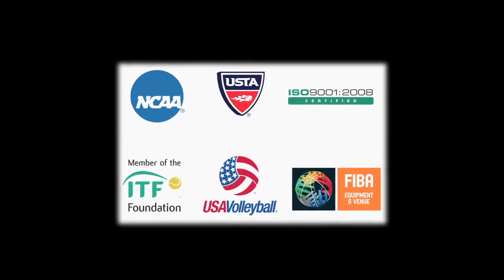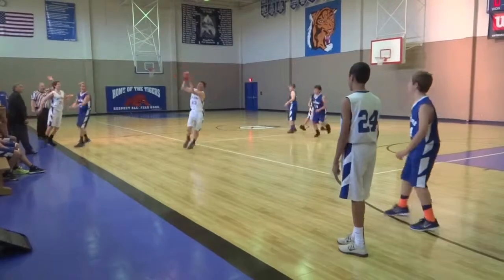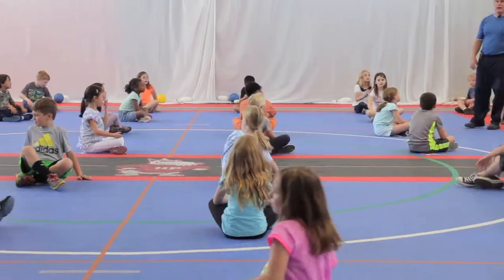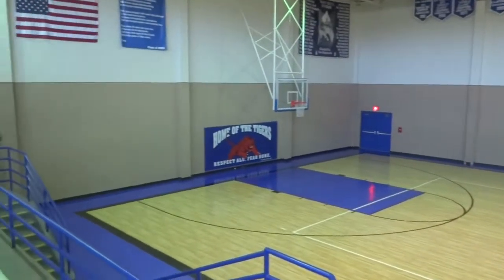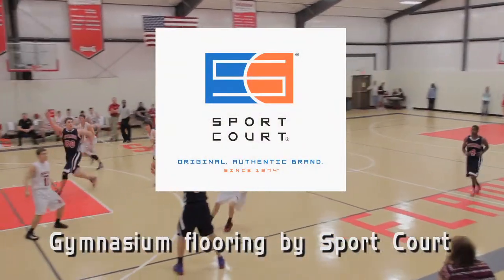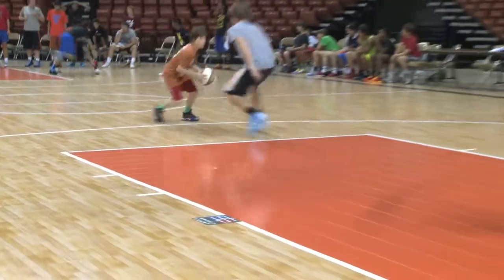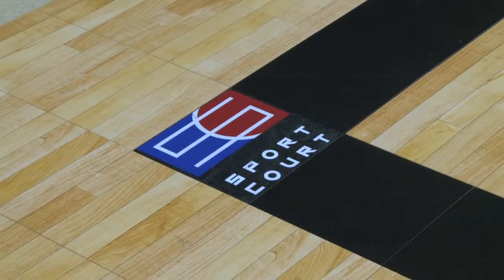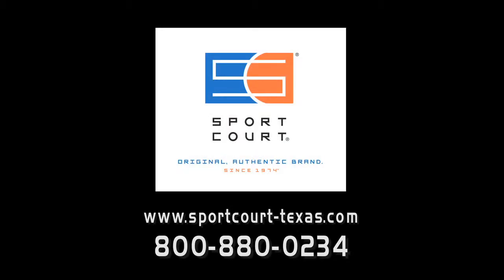Sport Court Gymnasium Flooring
Coach English talks about Sport Courts.